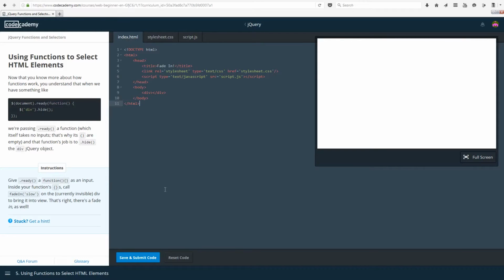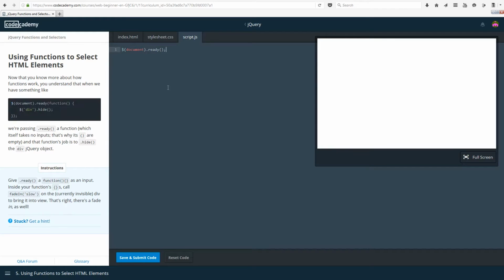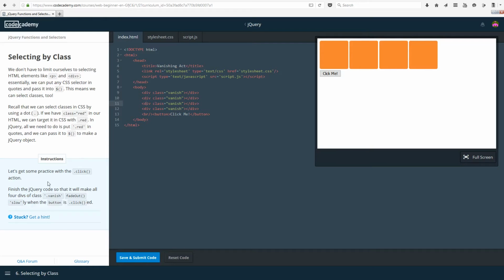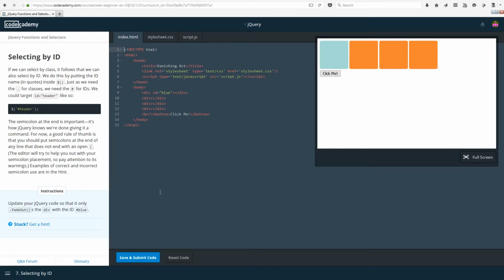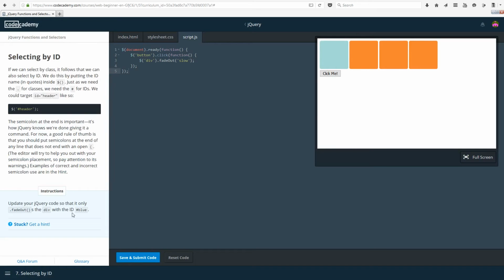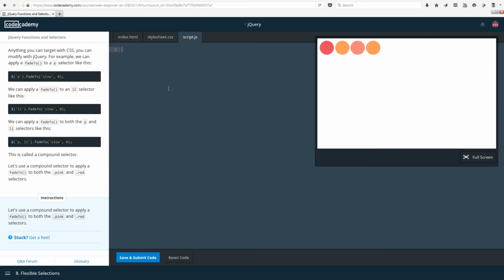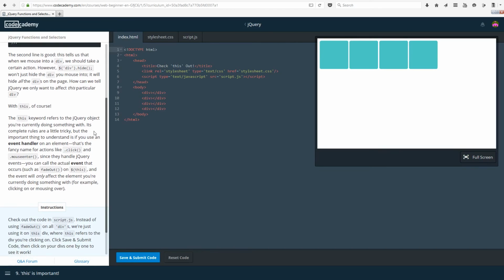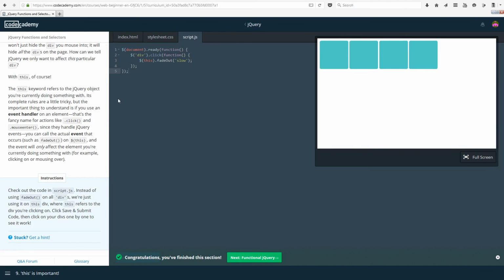jQuery Codecademy lesson #5: More functions!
In this lesson we're going to talk about more functions, allowing more customization.